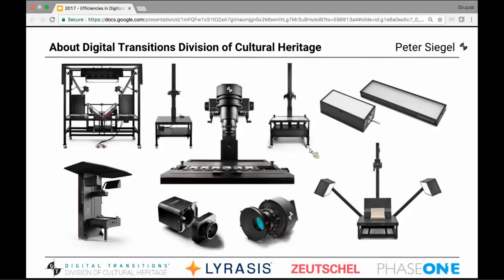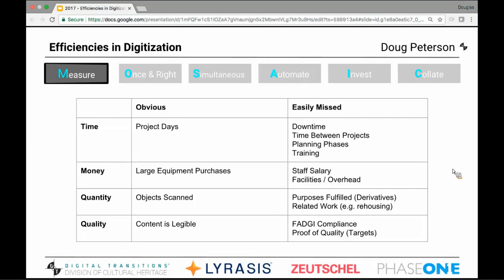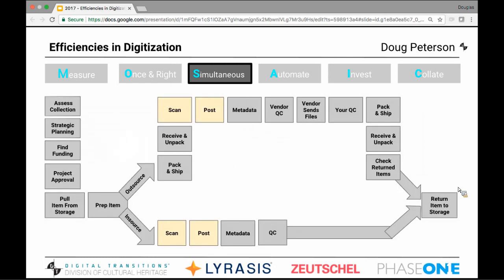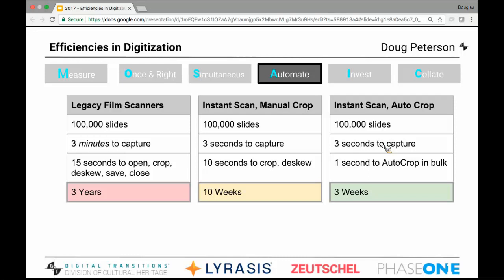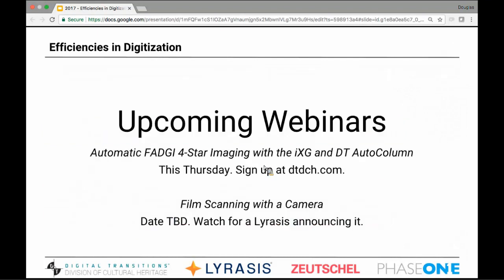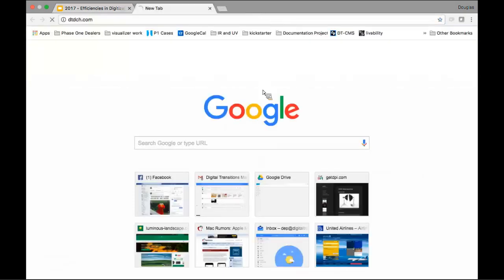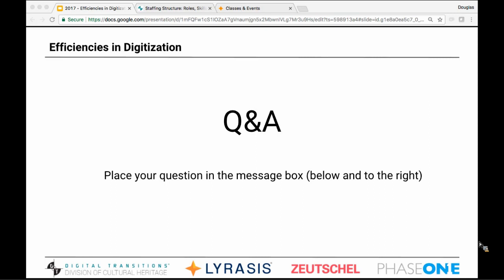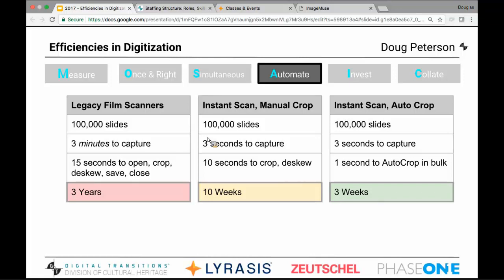Lyrasis and Digital Transitions Efficiency in Digitization